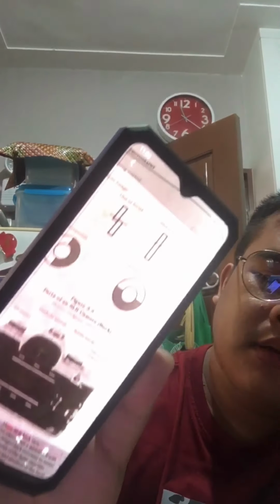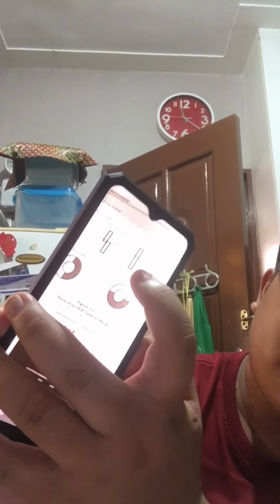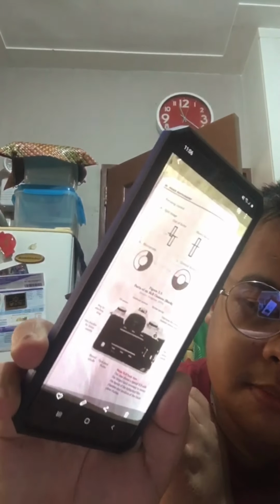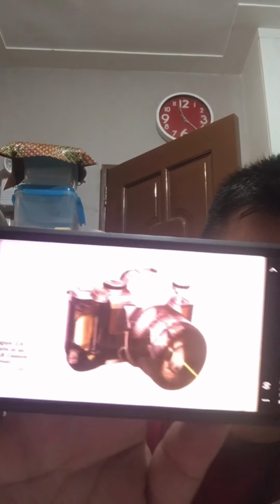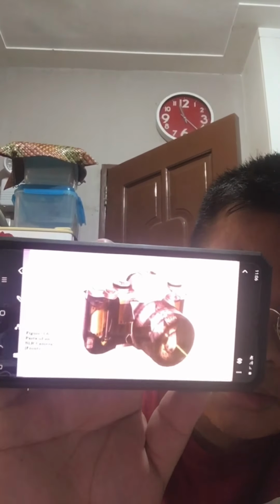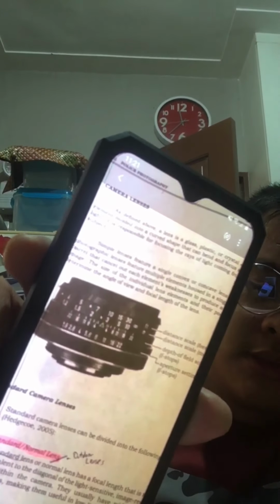Forensic 1 light and camera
This video will help the viewer what are the importance of the light and in the Forensic photography.